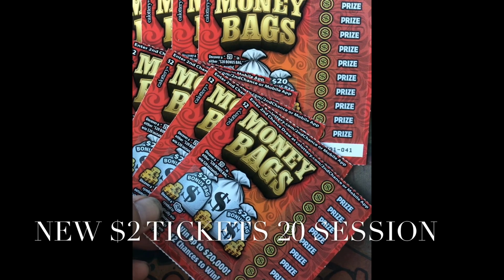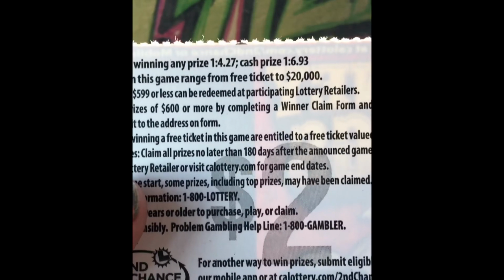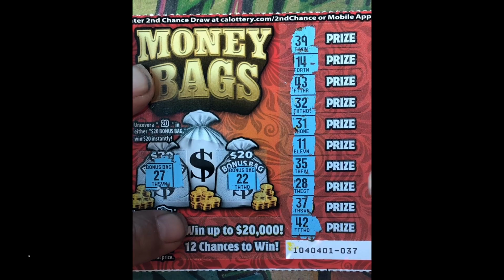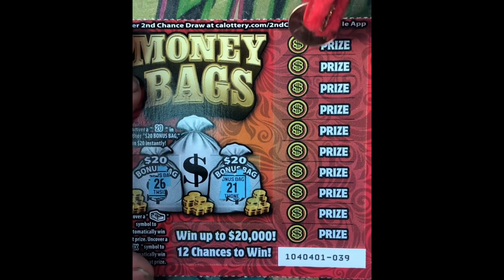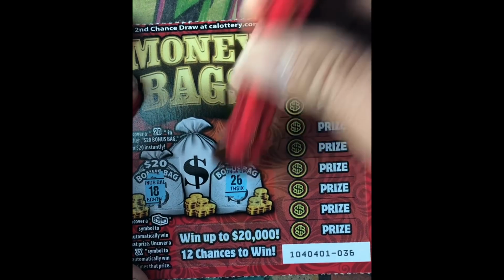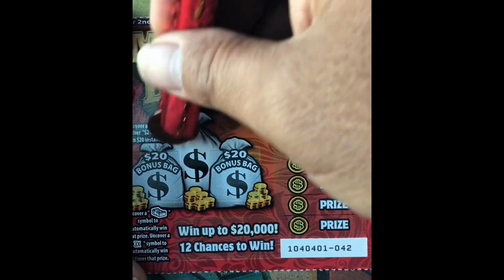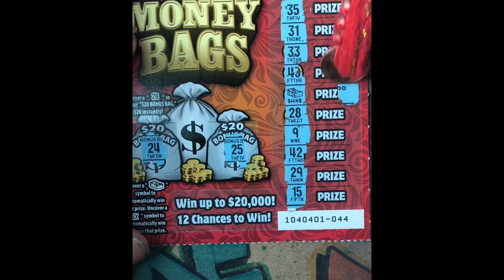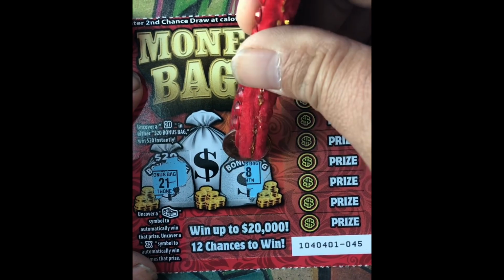💰NEW $2 MONEY BAGS💰$20 SESSION💰CALIFORNIA LOTTERY